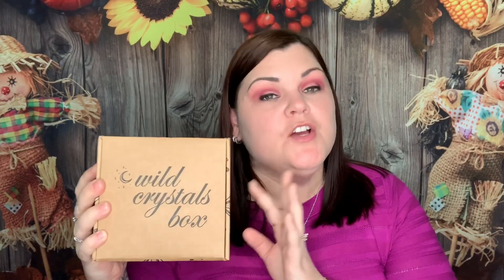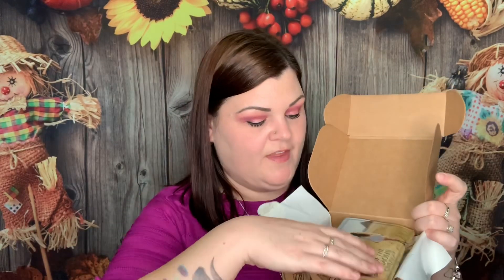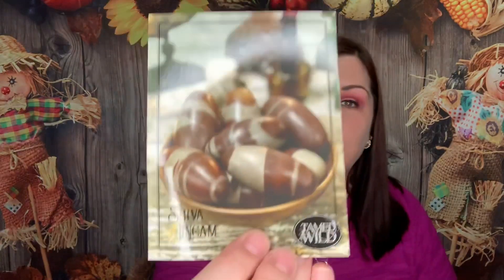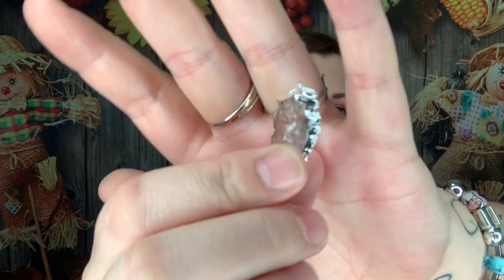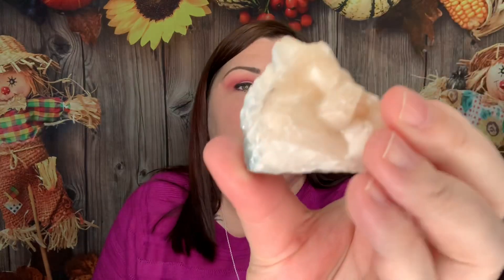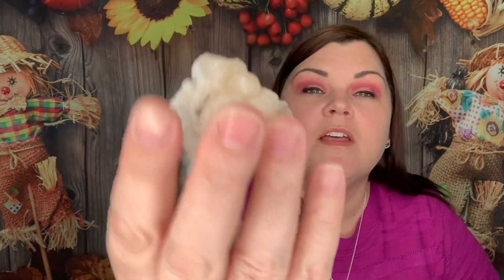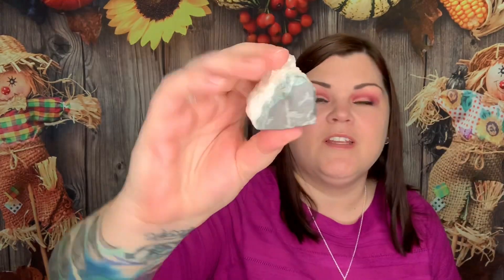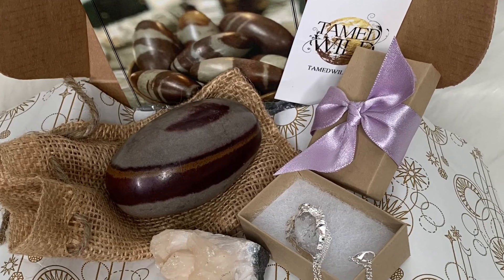Tamed Wild // Wild Crystal Box September Unboxing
Below is the link to their website if you would like to check them out...

💙📬💙 Fan Mail/Letters/Packages 💙📦💙
                              She Crafty
               2575 S US HWY 17/92  BOX#216